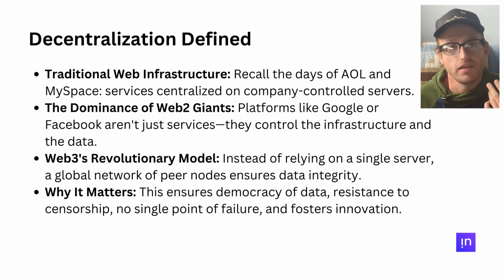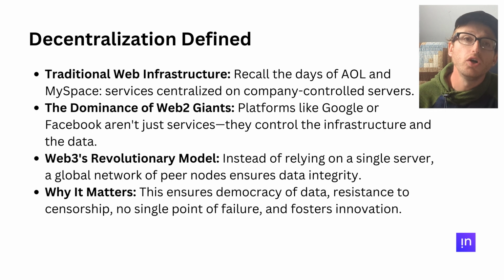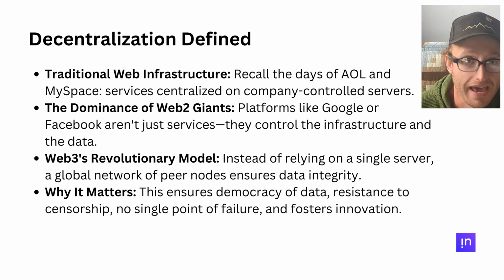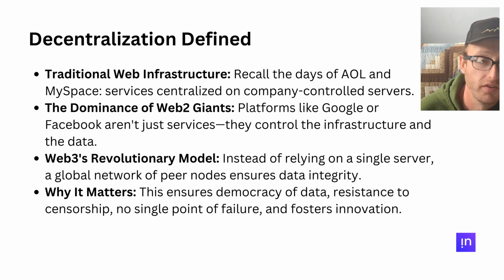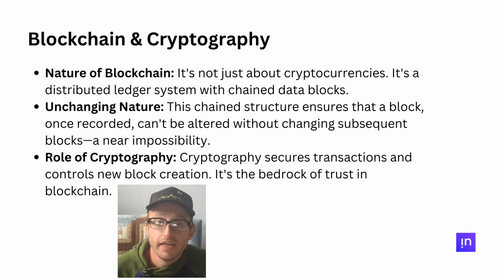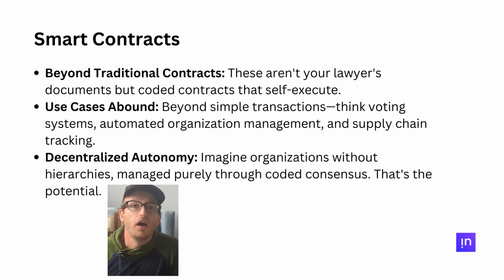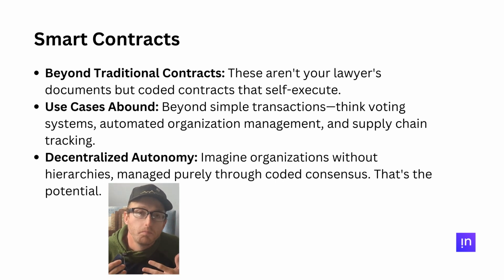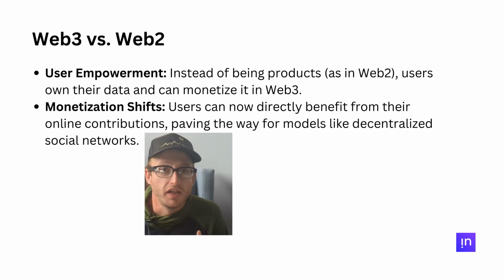Web3 Essentials: A Deep Dive into the Future of the Internet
Welcome to Rethinkable's official Youtube Page! 🚀

Inhale 🗣 Exhale 💨  Rethink 💭

The world of Web3 is not just a technological shift, but a complete reimagining of possibilities and opportunities. As traditional job roles merge with the decentralized digital frontier, interviews are evolving too. In this video, we delve into the nuances of preparing for a Web3 interview with Rethinkable. Discover the critical areas to focus on, the questions you should anticipate, and how to position yourself as a forward-thinking candidate in this decentralized realm. Whether you're a blockchain enthusiast, a crypto aficionado, or someone eager to venture into the Web3 world, this guide will equip you with the insights to impress and succeed.

📌 What's Inside:

1.Decentralization Defined
2.Blockchain & Cryptography
3.Smart Contracts
4.Web3 vs. Web2
5.Future Implications